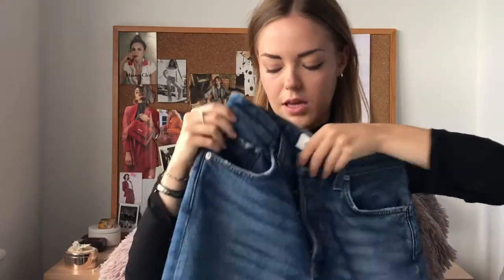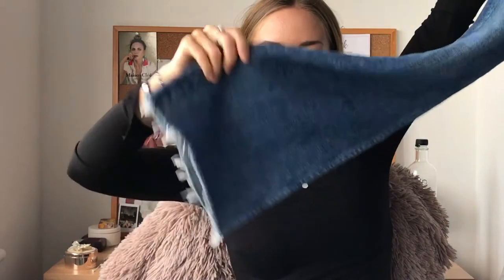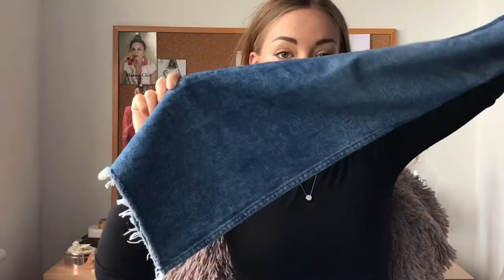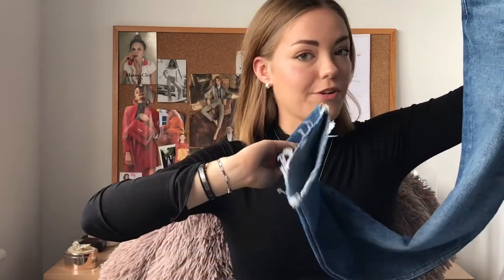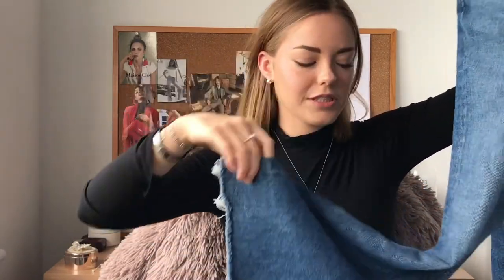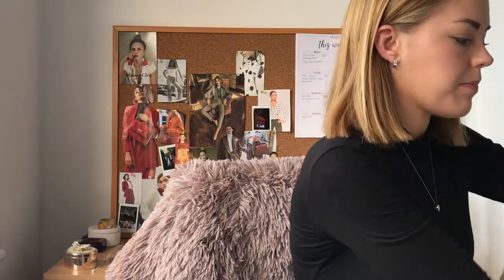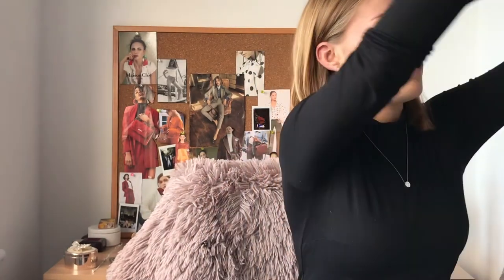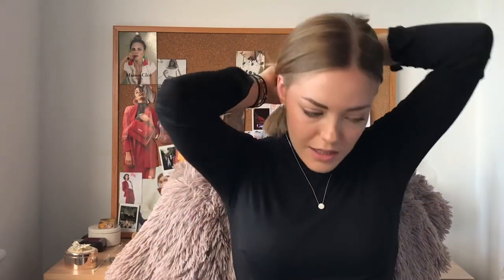Sustainable Style | What I bought in New York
Absolutely love everything I bought in New York. My favourite thing about New York is definitely their Vintage stores and I cannot wait to go back and explore more.

See below for links to the pieces from Reformation:
The dungarees I wanted which you guys can get if you're not a short arse like me